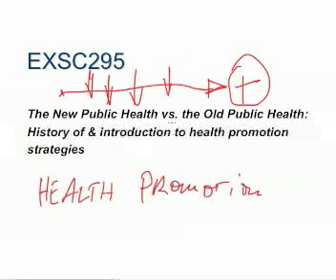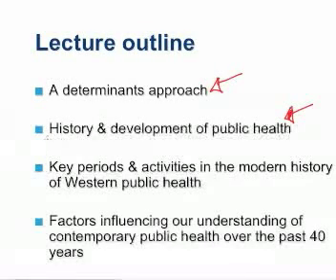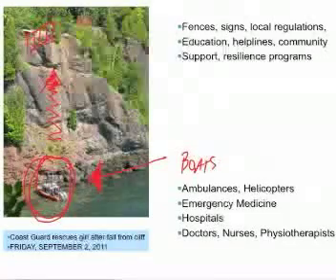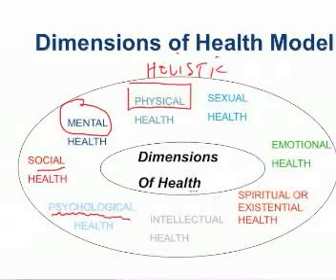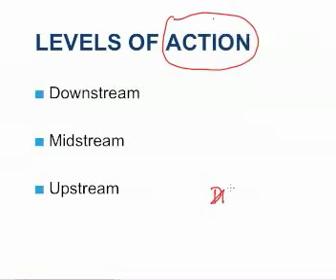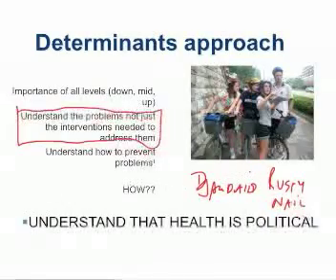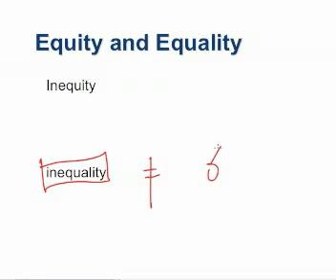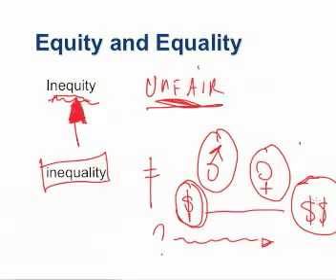Health Promotion intro